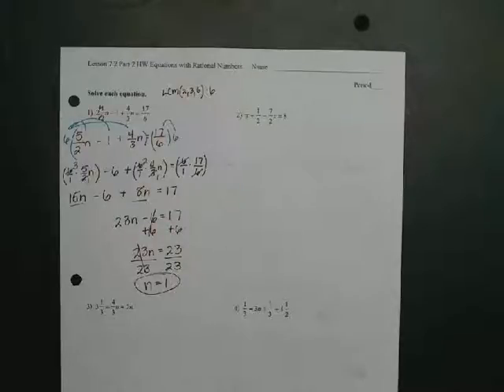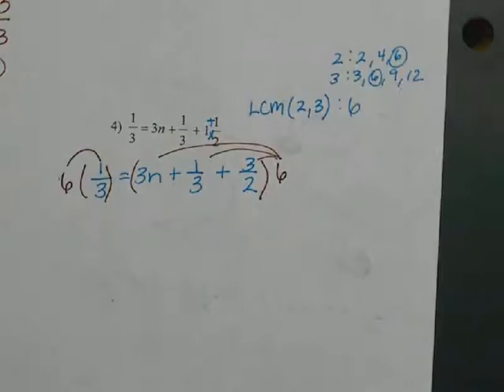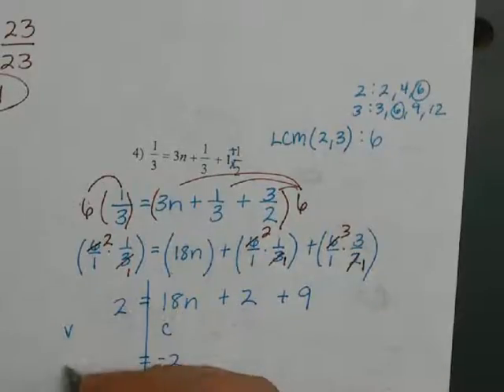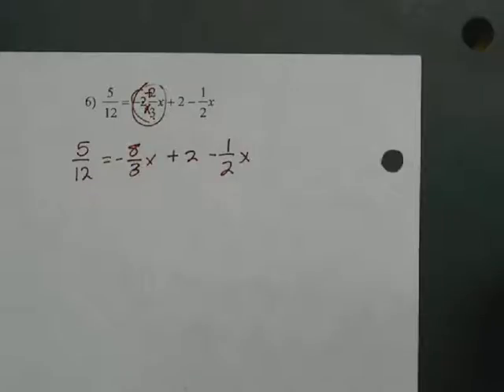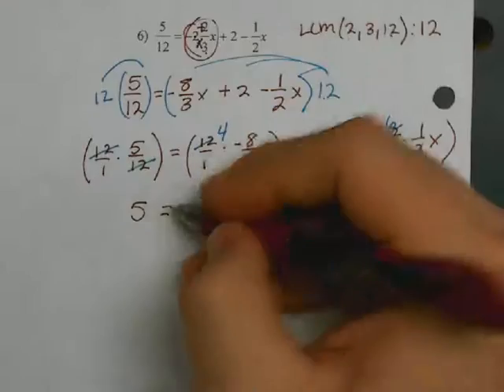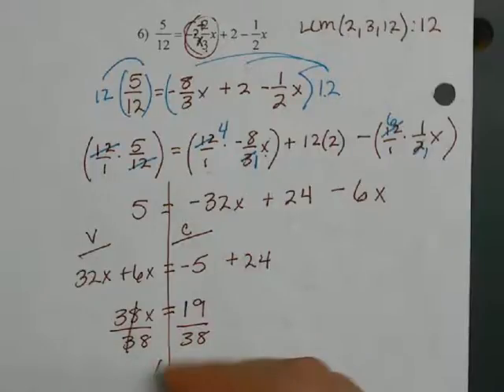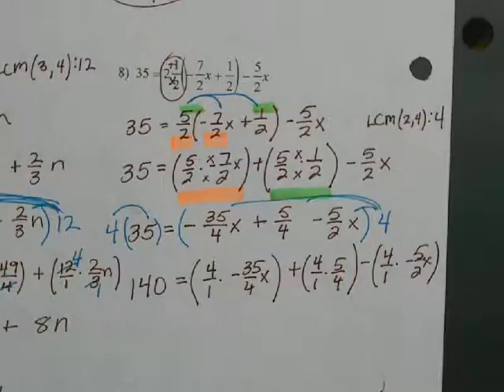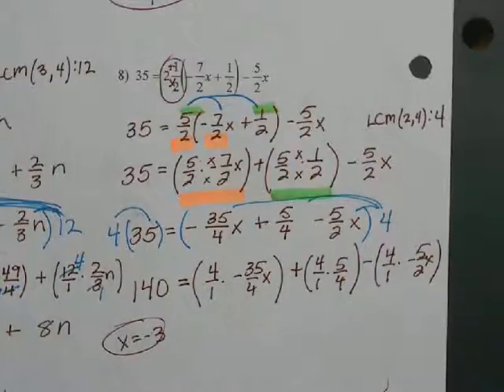Lesson 7.2 Equations with Rational Numbers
Homework help video for Lesson 7.2 Equations with Rational numbers. Hope it helps!